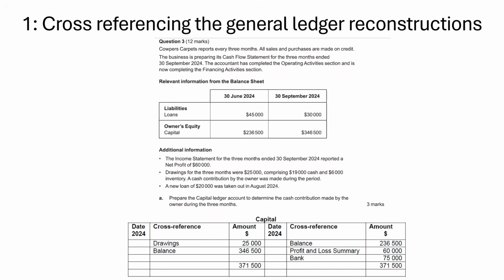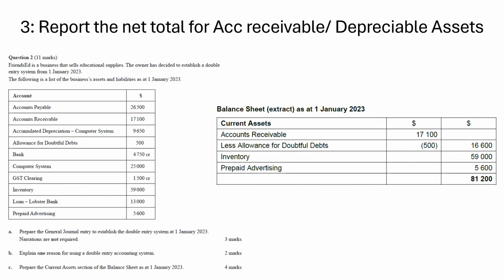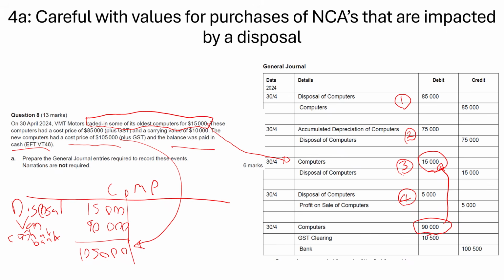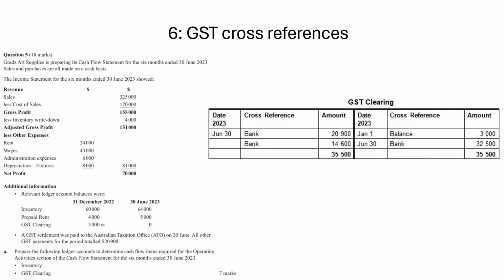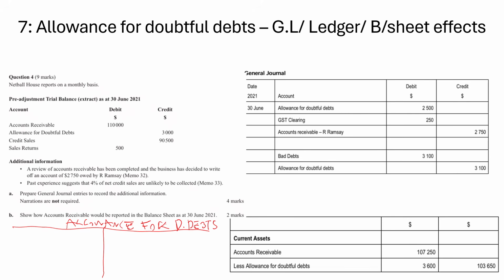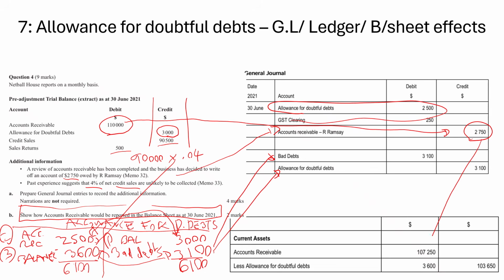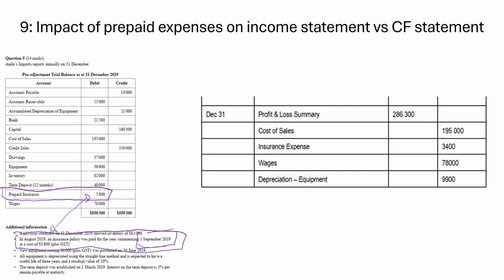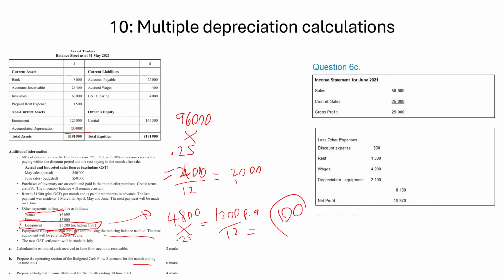10 Practical Tips for 2025 VCE U34 Accounting Exam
This clip goes through 10 recording/reporting tips to keep on your radar for the U34 Accounting exam.